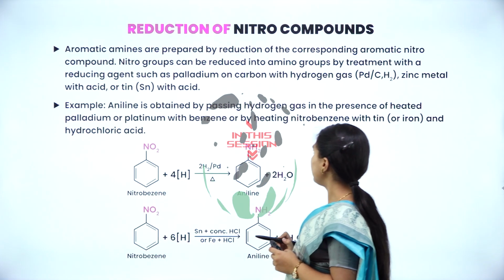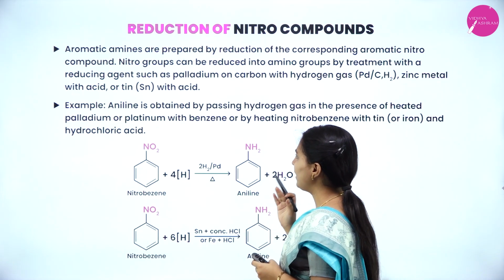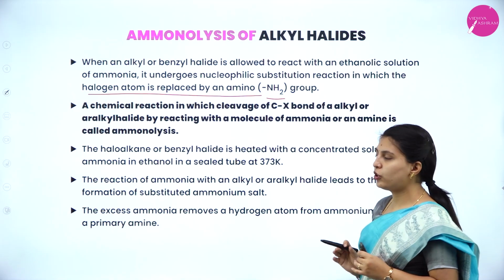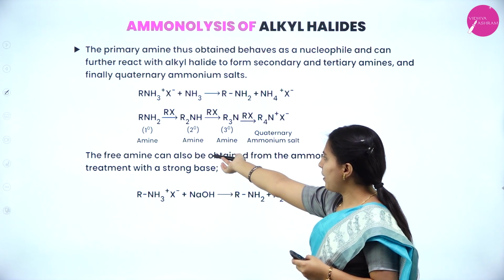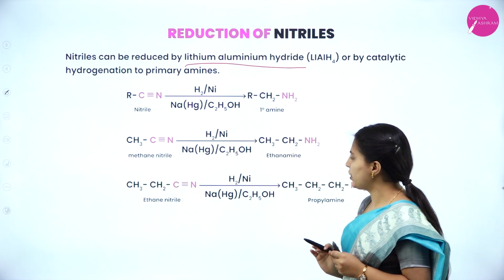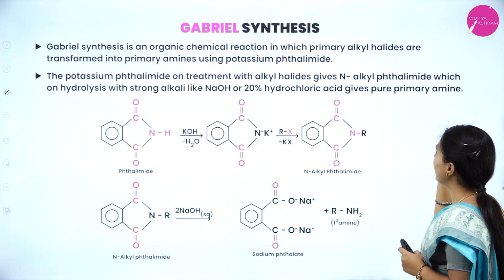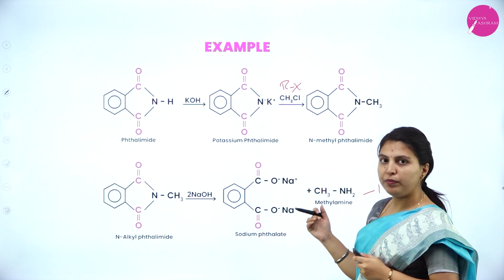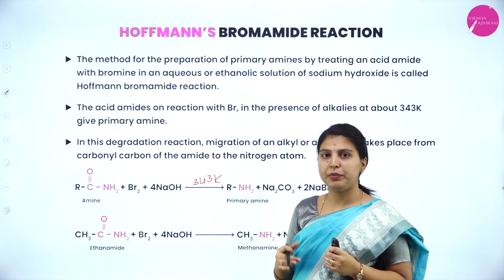DAY 34 | CHEMISTRY | II PUC | ORGANIC COMPOUNDS CONTAINING NITROGEN | L2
Class : II PUC
Stream : SCIENCE
Subject : CHEMISTRY
Chapter Name : ORGANIC COMPOUNDS CONTAINING NITROGEN
Lecture : 2